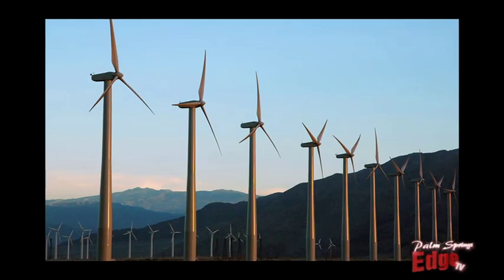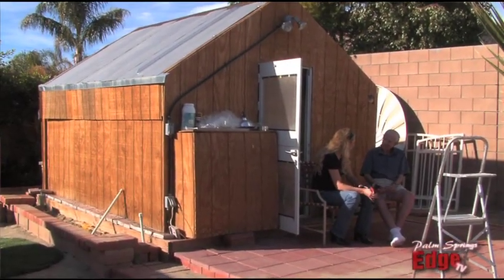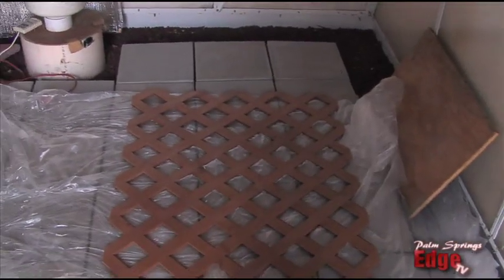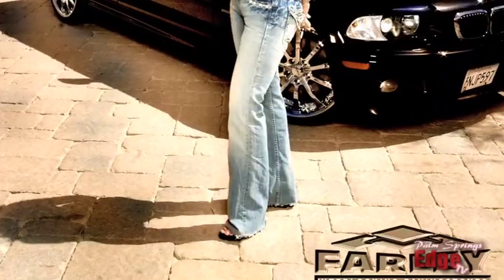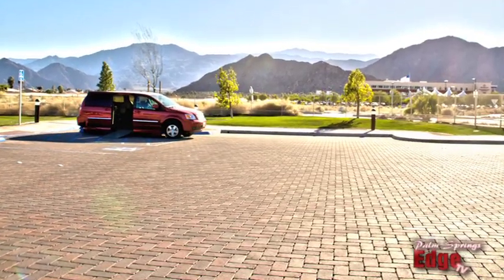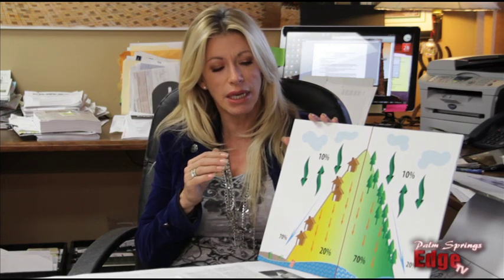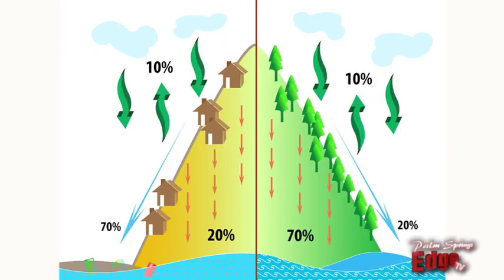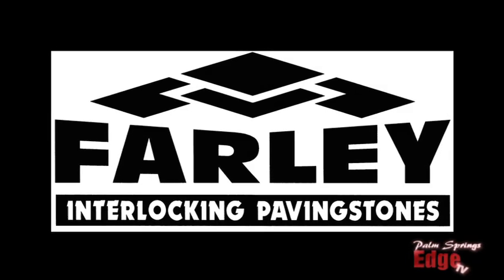Charissa Farley Explores Alternative Energy with Permeable Pavers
Charissa Farley discusses permeable pavers with several of the Coachella Valley's leading experts in Alternative Energy.